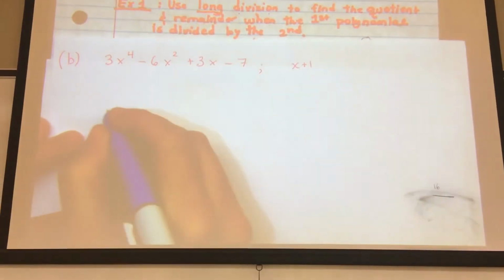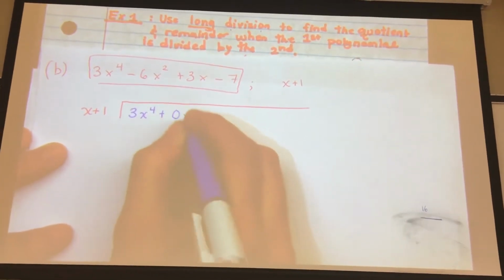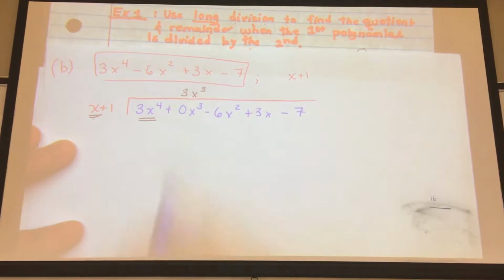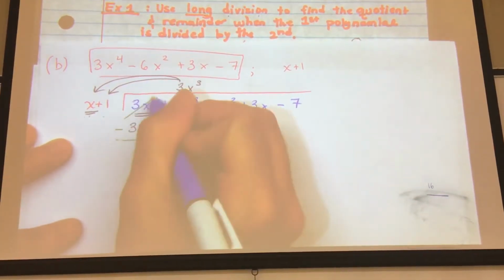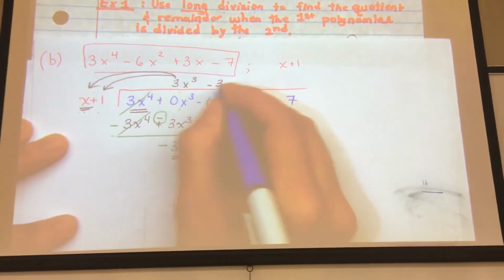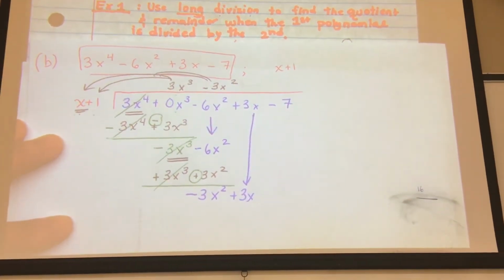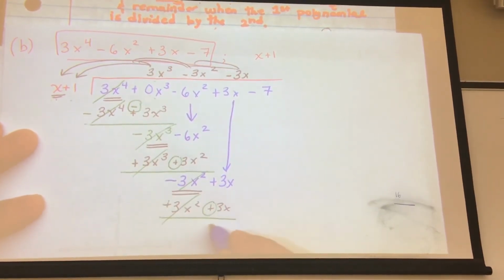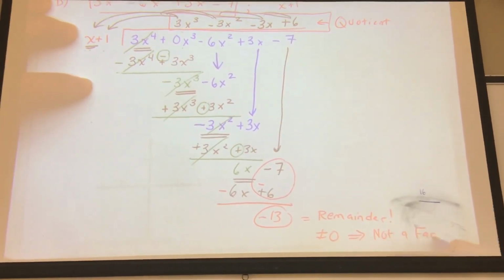Pre Calculus - 2.1 - Dividing a Polynomial Function